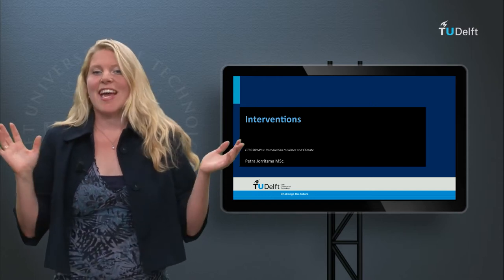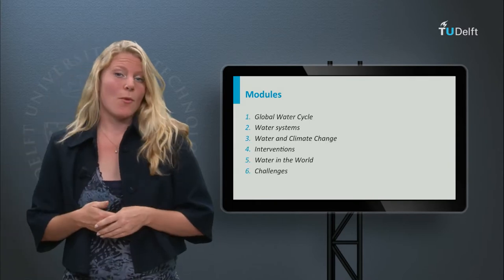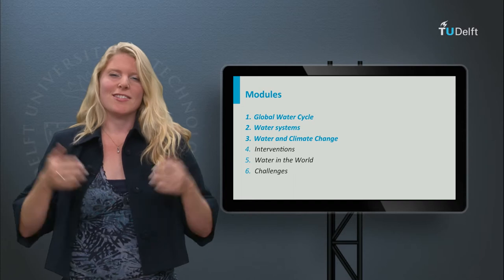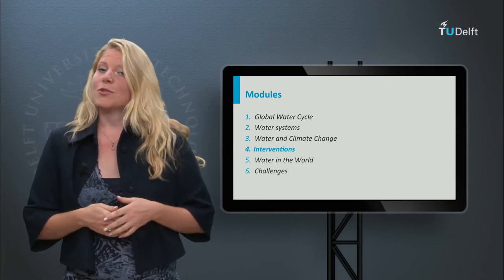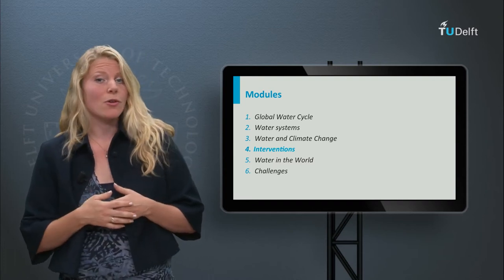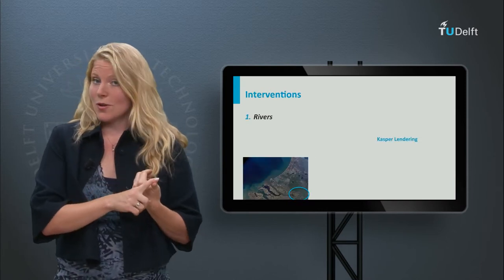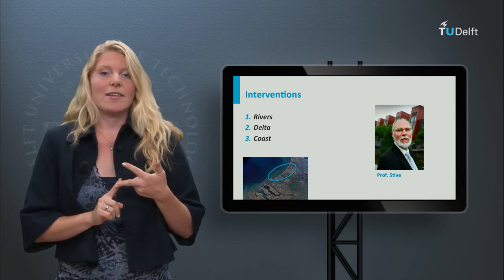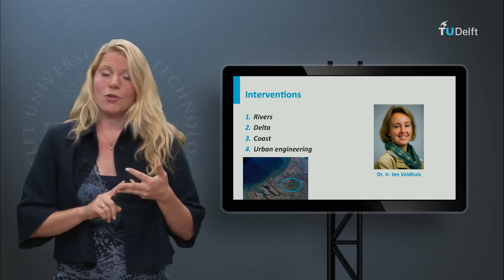CTB3300WCx - Interventions - Introduction